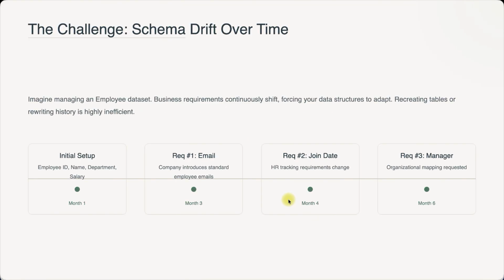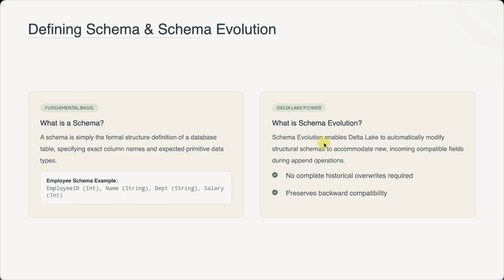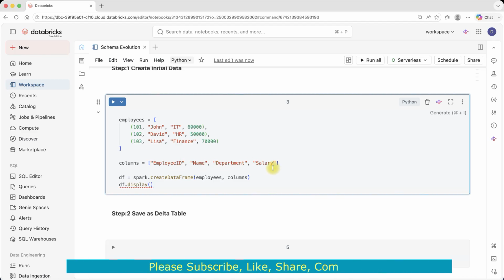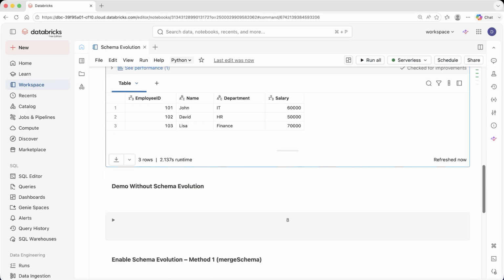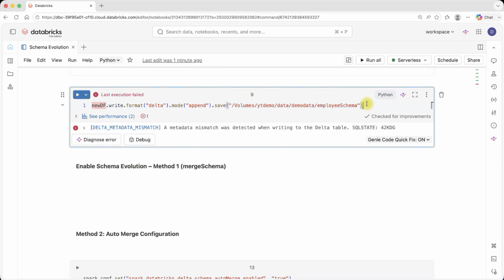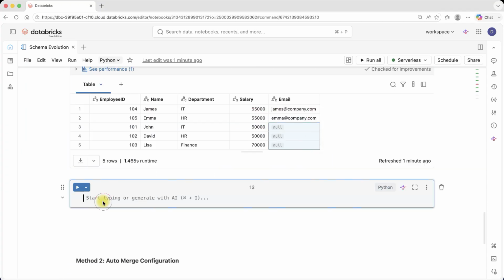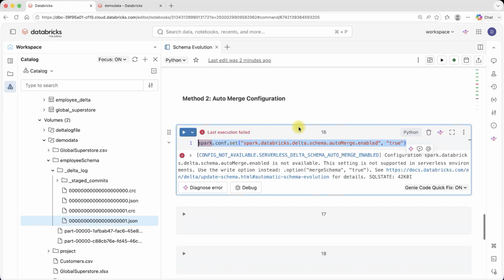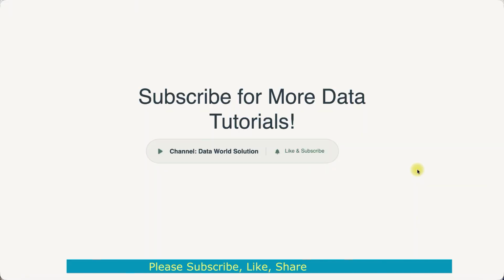Delta Lake Schema Evolution Explained | Databricks PySpark Hands-on Tutorial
Welcome back to Data World Solution! In this comprehensive, hands-on tutorial, you will master Schema Evolution in Delta Lake using Databricks.

Managing shifting data requirements can be an ETL nightmare. Imagine HR suddenly requiring new columns like "Email" or "Joining Date"—do you recreate the entire table? No! Delta Lake solves this automatically.

We break down how Schema Evolution works, compare it directly to Schema Enforcement (a top data engineering interview question), and dive into a practical PySpark demo in Databricks using mergeSchema and autoMerge.

If you found this tutorial helpful, please LIKE the video, COMMENT with your questions, and SUBSCRIBE to the channel for more hands-on tutorials on Apache Spark, Azure Data Factory, Snowflake, and Data Engineering!